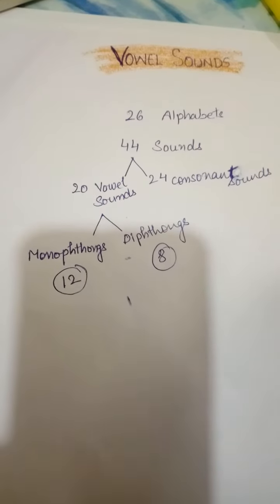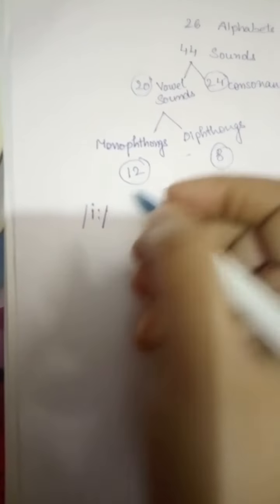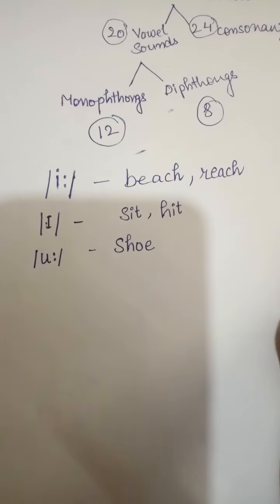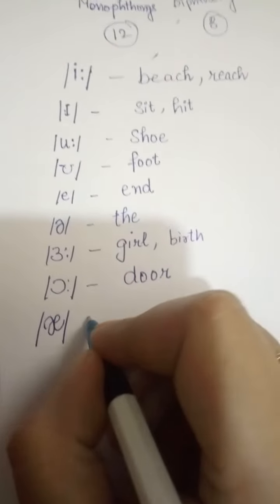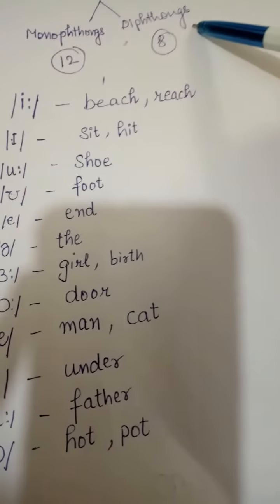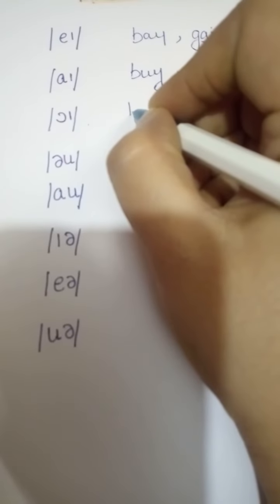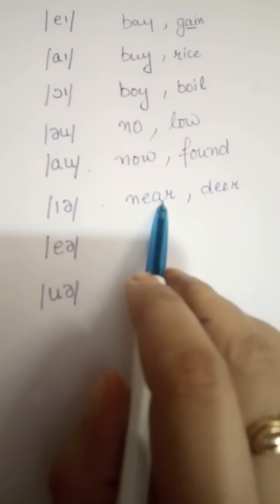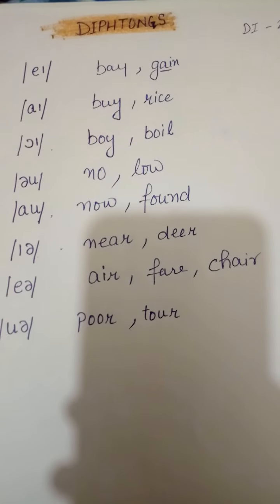Vowel Sounds ( monophthongs & diphthongs) in English